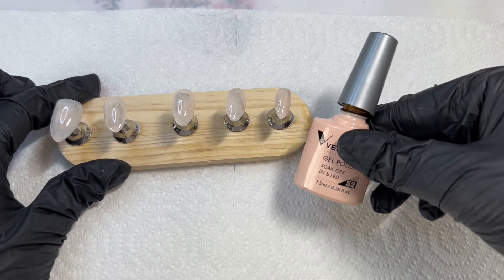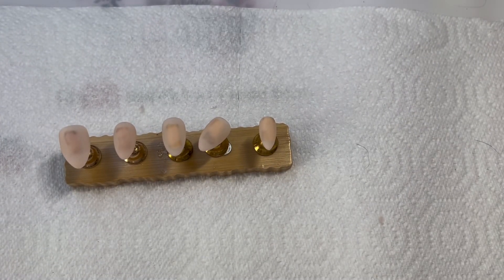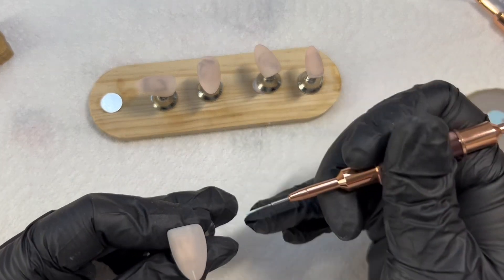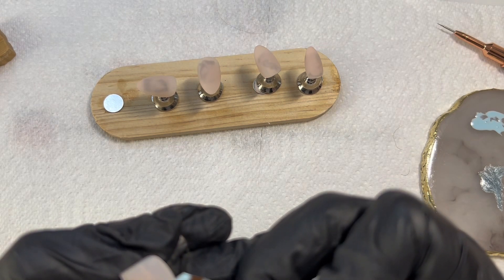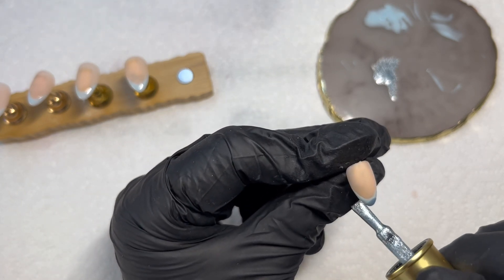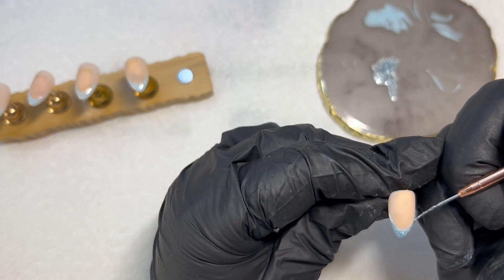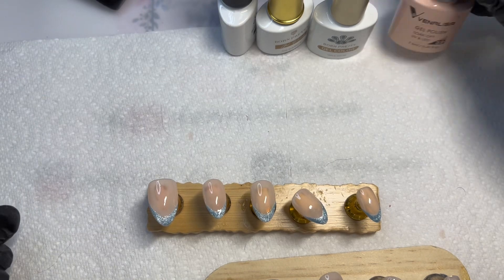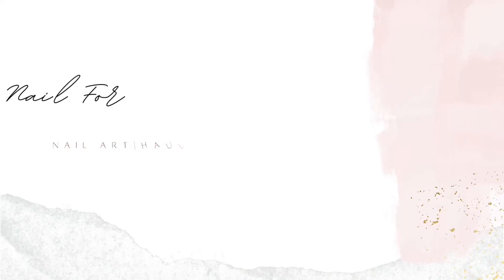Cat Eye French Tips | Quick & Easy | Beginner Friendly | Born Pretty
Shwmae Ffrindiau / Hello Friends

In this video I will show you how I created a super easy, quick and beginner friendly set of cat eye magnetic french tip press on’s from ​⁠@bornprettyofficial ​⁠@BornPrettyBPS

XOXO 😘 Ann-Marie

Kredioo (10%off with code below)
NAILANNIE10

Charlie’s Nail Art (10%off with code below)
FORCE10